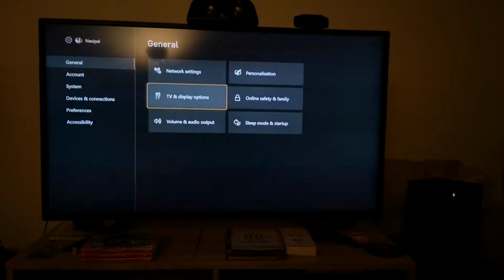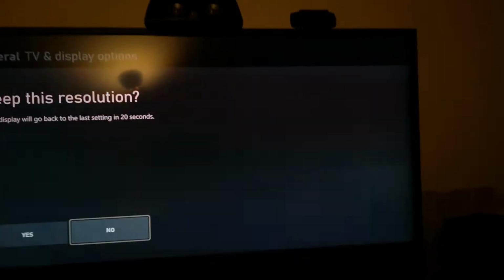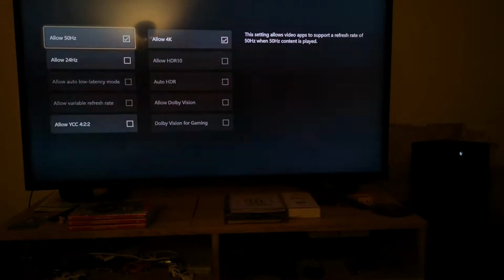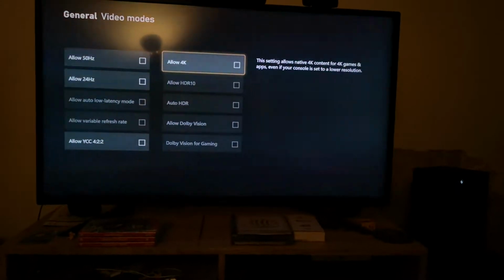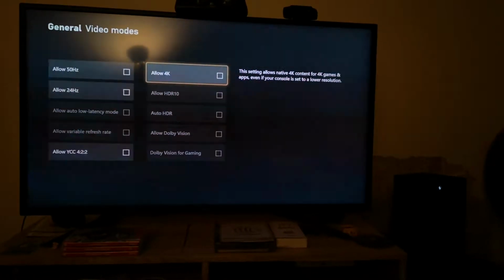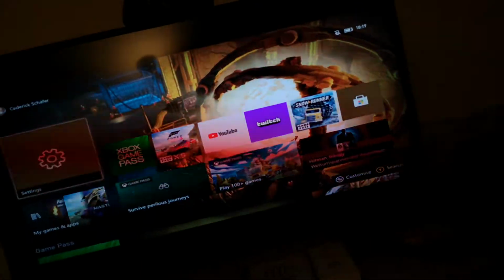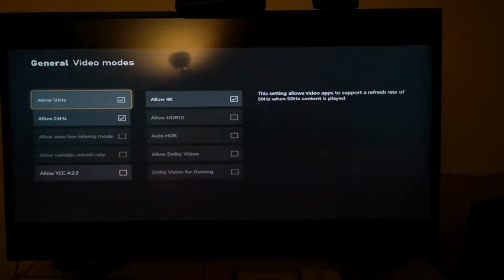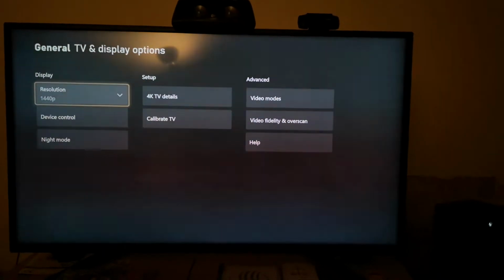Xbox Series X no 4k issue Januar 27th 2022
I said USB instead of HDMI at the beginning but everything else is accurate